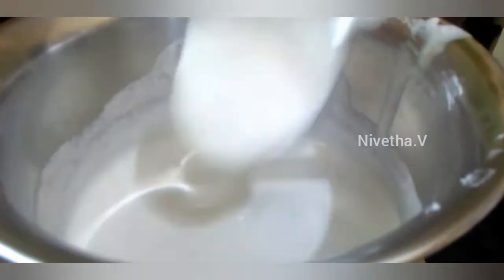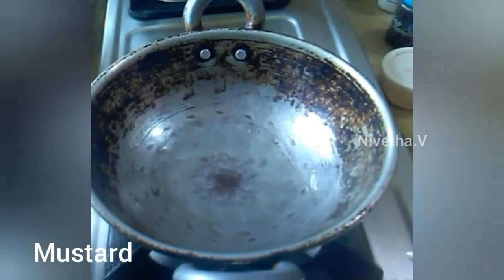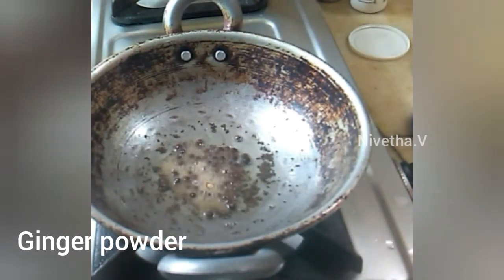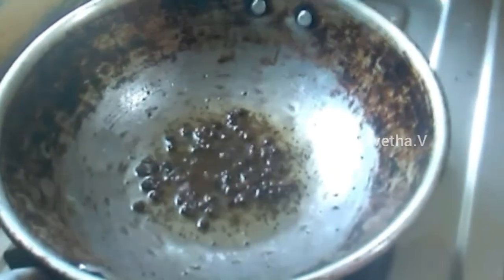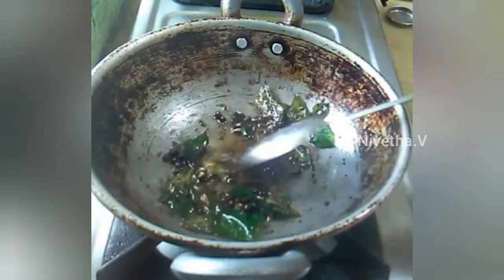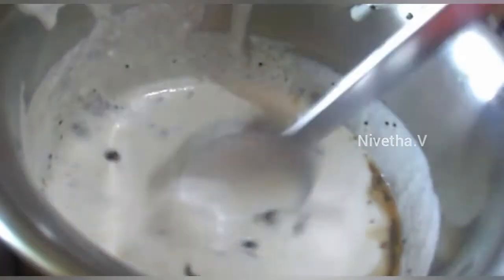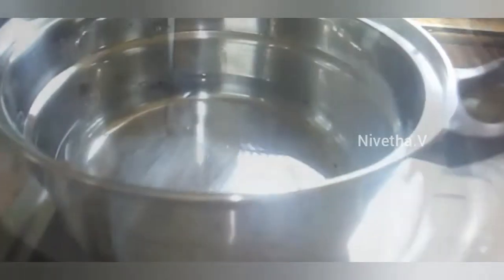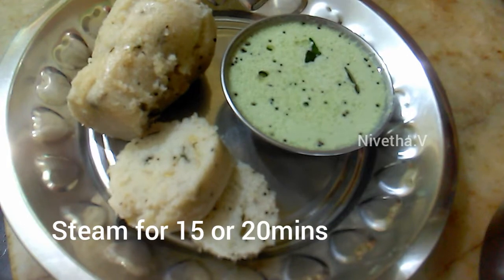kanchipuram kovil idli | Tamil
This recipe is very famous in kanchipuram temple | How to make kanchipuram kovil idli or varadharaja perumal kovil idli. we can make this recipe for snacks,breakfast and dinner. I made this recipe with easily available Ingredients:Idli batter, oil, Pepper, Cumin, Dried ginger powder, Asafoetida powder, Curry leaves. and very easy to prepare this recipe .try my recipe at home and give me valuable feedback and if you like my video click on thumb,share,subscribe and thankyou so much for watching my video☺